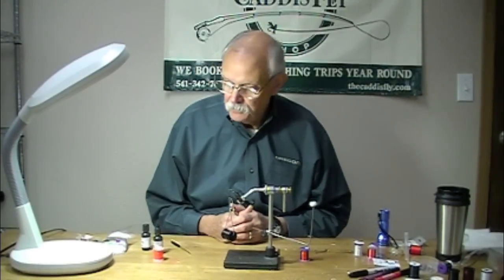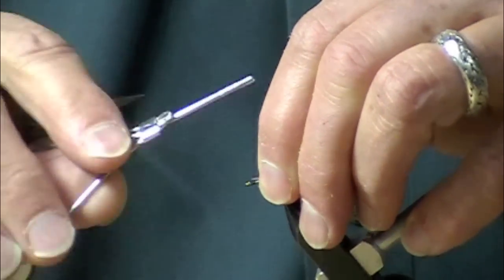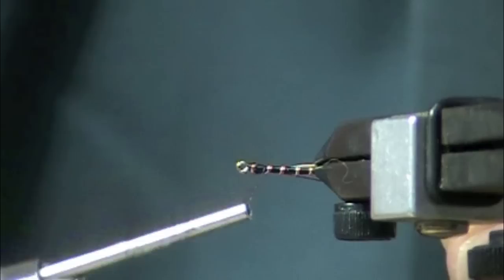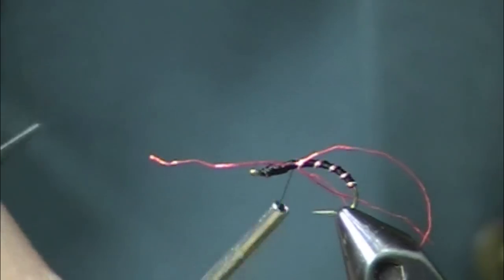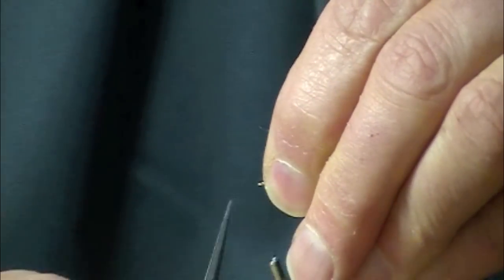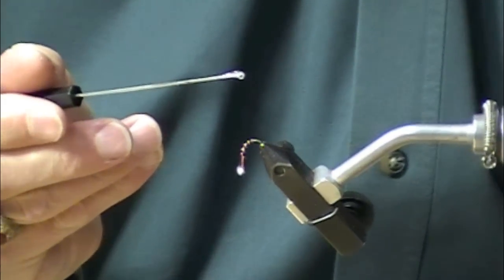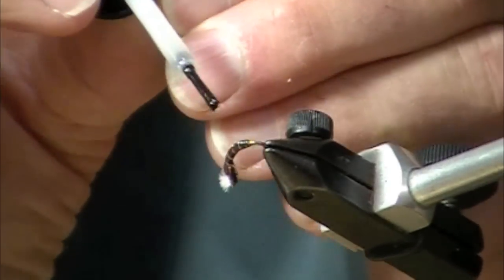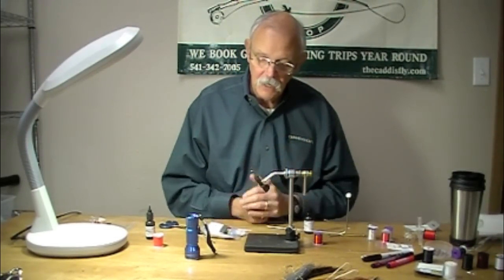Clear Cure Goo Black and Red Chironomid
Using Clear Cure Goo Jim Terborg demonstrates how to create an extremely lifelike and durable midge larvae fly pattern. Clear Cure goo is a non-toxic resin that cures with UV light. The applications for this product in fly tying are limitless.